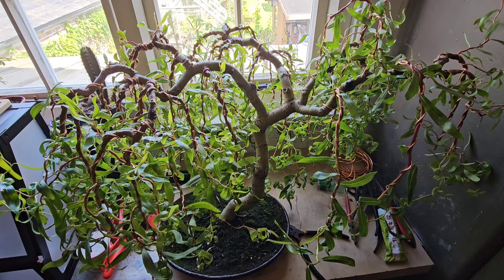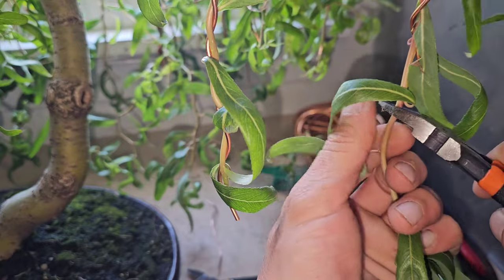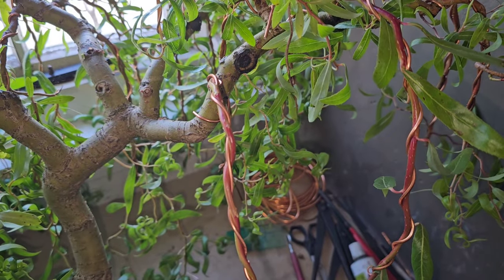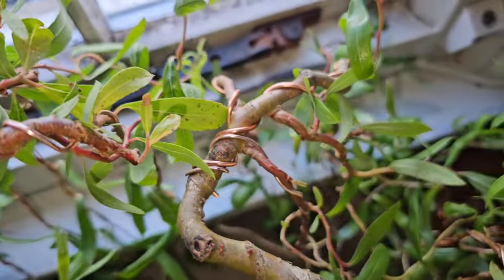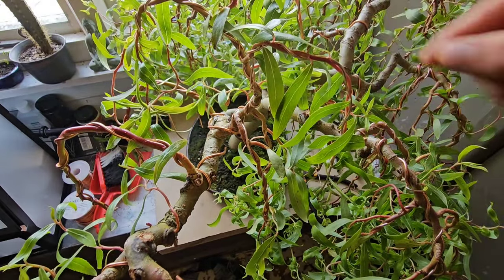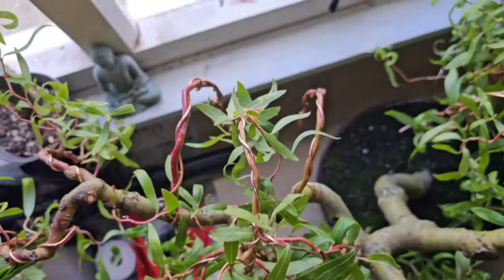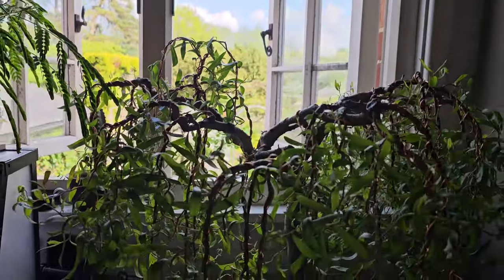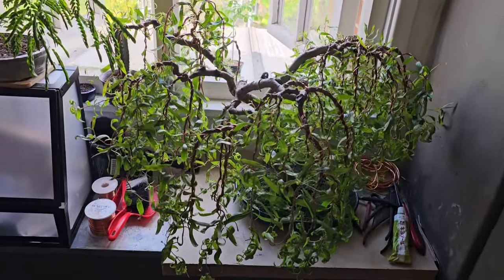Weeping Willow Bonsai Tree Update (The only way is up)